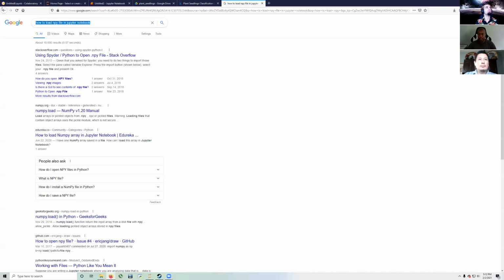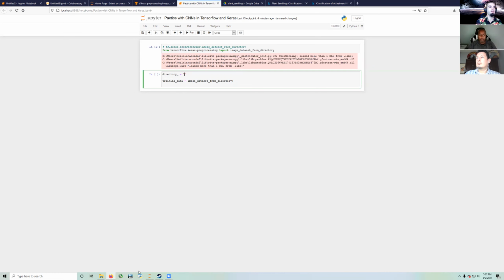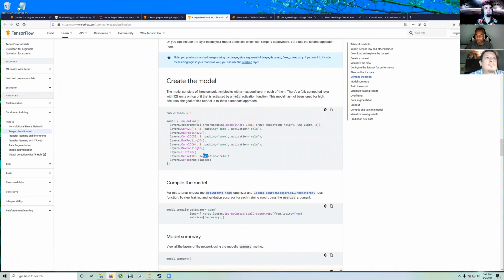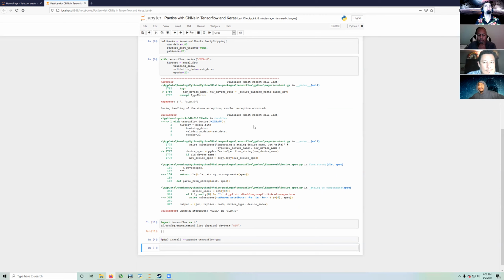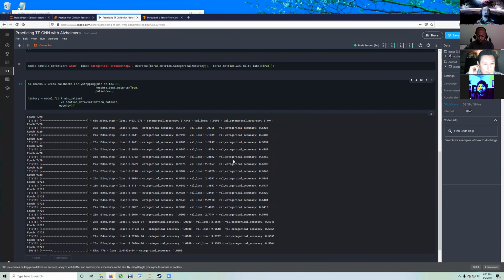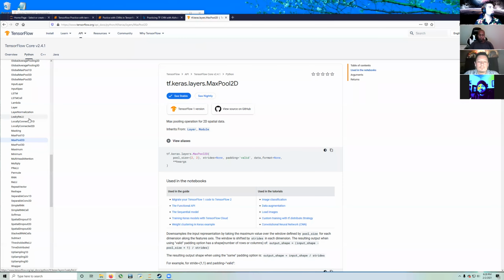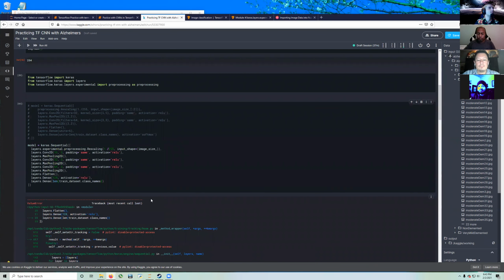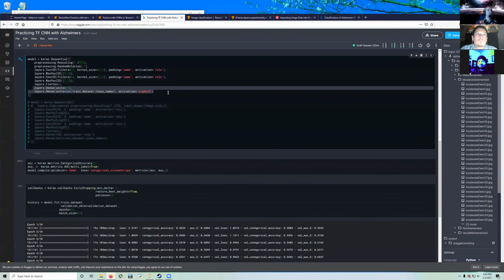PG AIML Study Group 2/2/21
Student lead study session for the University of Texas at Austin's post-graduate machine learning/Artificial Intelligence certificate program. In this session, we create a basic CNN, tweak parameters, evaluate performance and troubleshoot issues.

Link to the GitHub Page with the notebook and reference